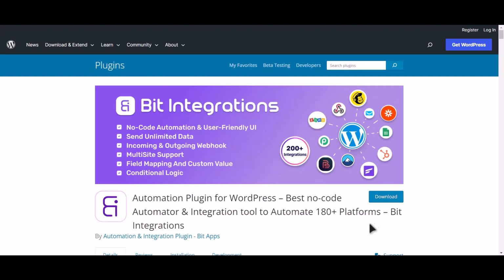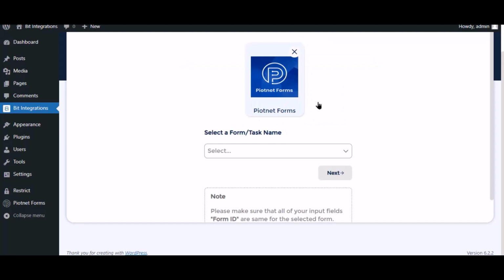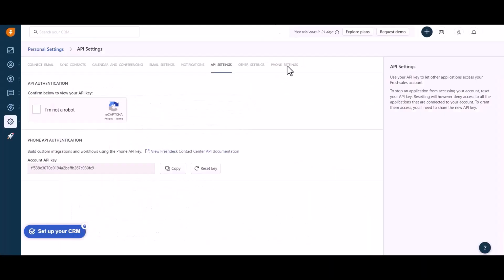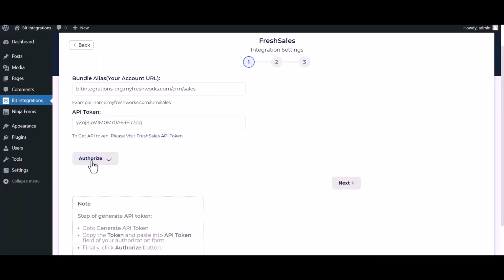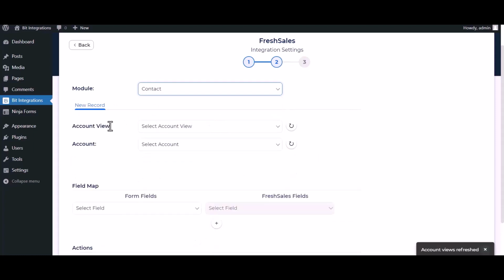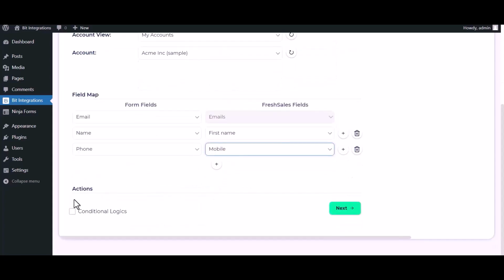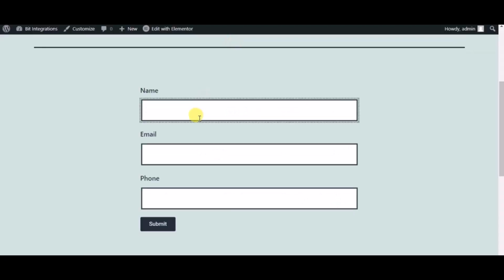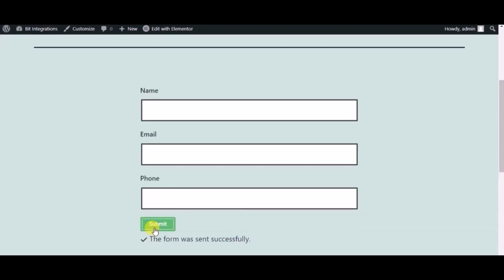ntegrating Piotnet Forms with Freshsales | Step-by-Step Tutorial | Bit Integrations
🚀 Welcome to our latest tutorial where we'll guide you through the process of integrating Piotnet Forms with Freshsales using the Bit Integrations WordPress plugin. If you're looking to optimize your lead management and customer relationship strategies, you're in the right place!

🌟 Freshsales is a robust CRM (Customer Relationship Management) platform designed to help businesses effectively manage leads and enhance customer relationships. In this video, we'll show you how to seamlessly connect Piotnet Forms and Freshsales, empowering you to automate data flow effortlessly.

Key Highlights:
✅ Step-by-step tutorial for integrating Piotnet Forms with Freshsales using the Bit Integrations WordPress plugin.
✅ Elevate your lead management with the power of seamless data synchronization between Piotnet Forms and Freshsales.

Whether you're a business owner, marketer, or CRM enthusiast, this integration offers you the opportunity to harmonize Piotnet Forms with Freshsales effortlessly. Watch the video now to enhance your lead management and CRM capabilities!